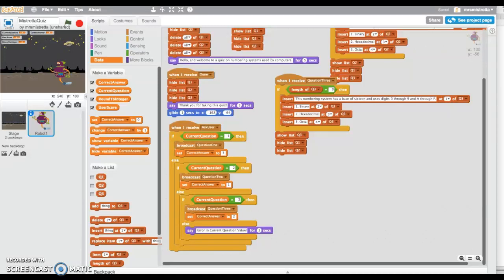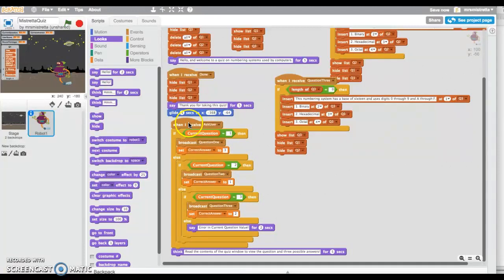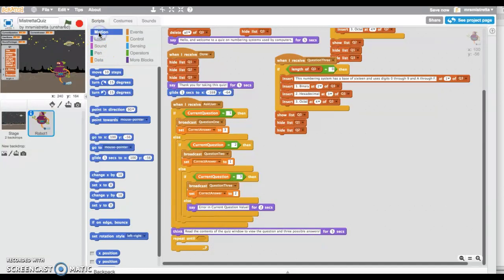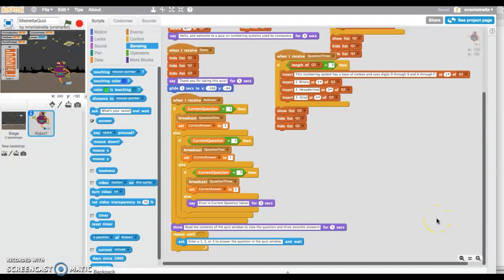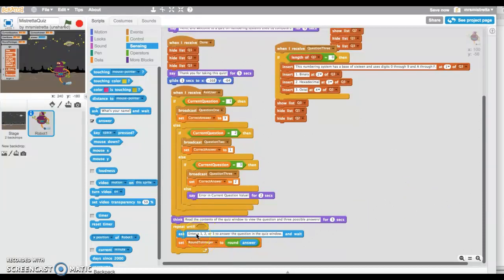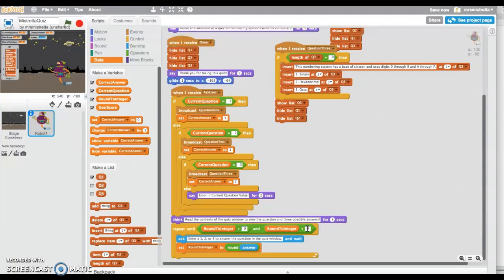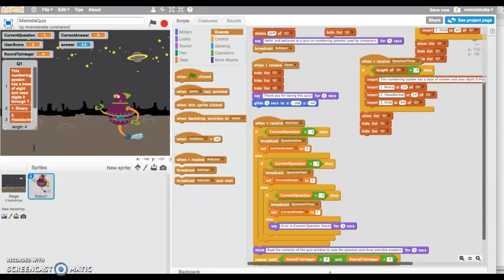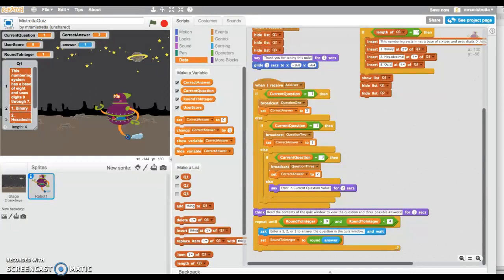Three Question Quiz - Lesson 6